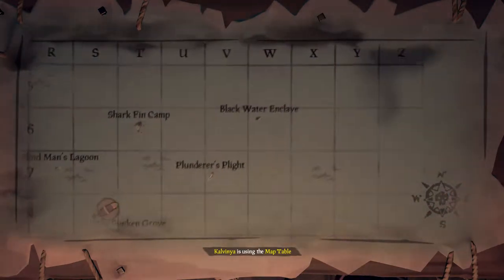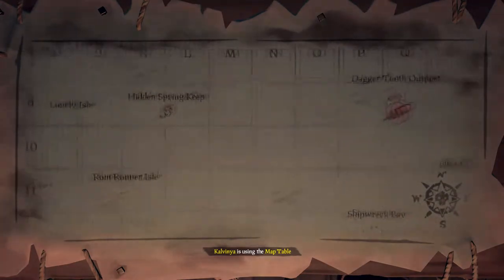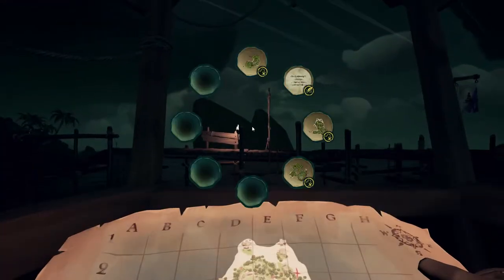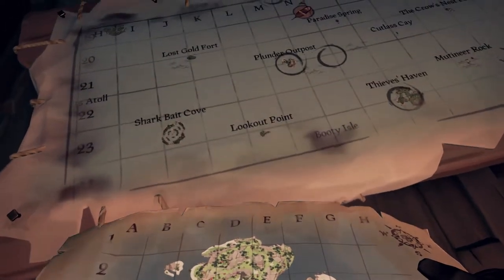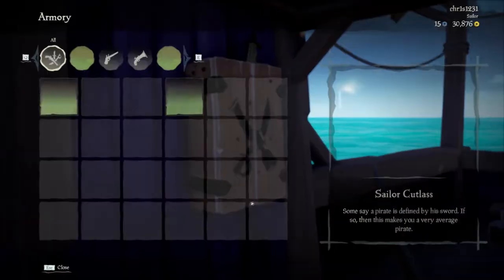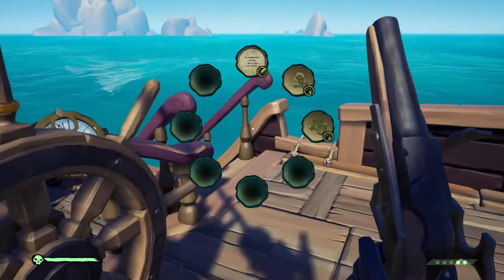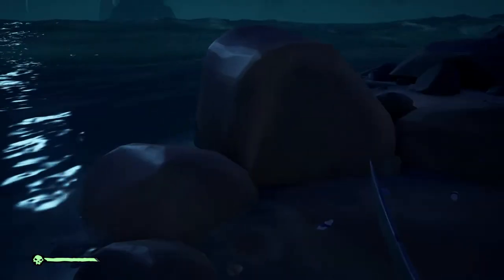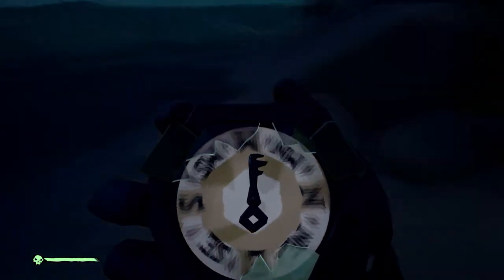Chris and Morgan Play Sea of Thieves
An adventure aboard the glorious Sloop. Not part of any series or anything just a random adventure.